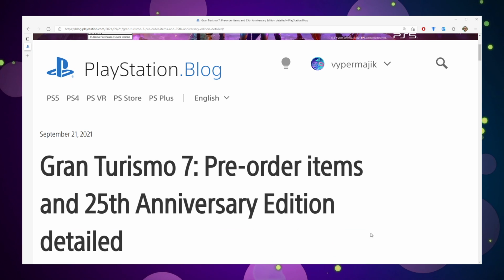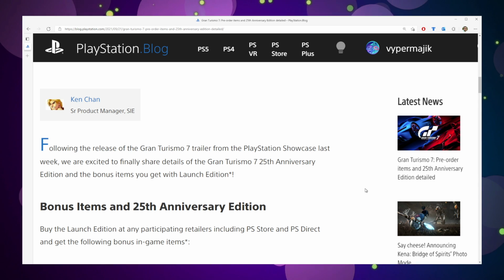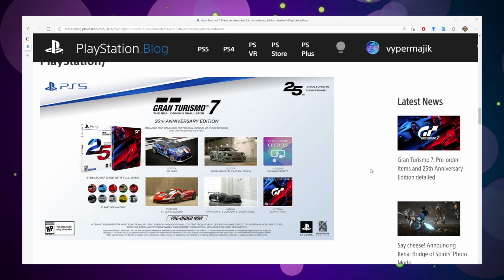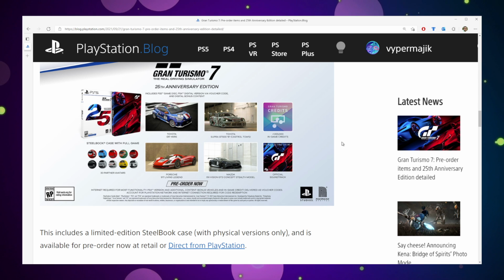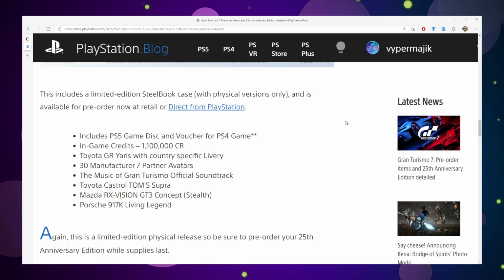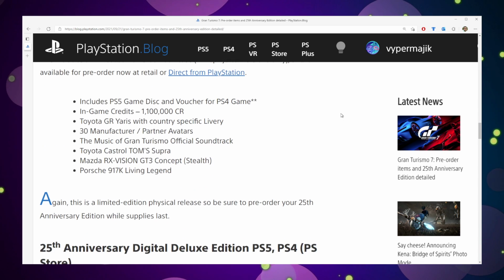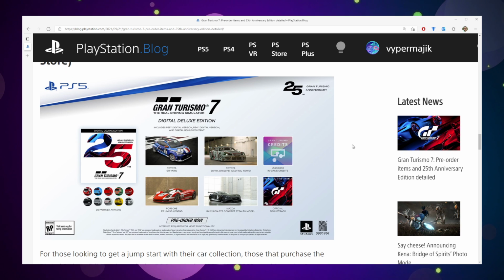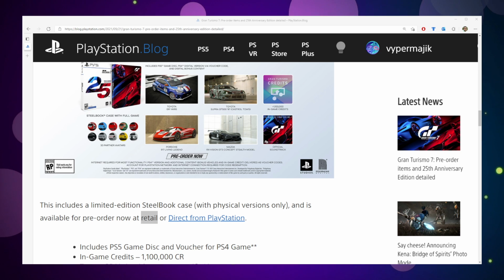Gran Turismo 7 25th Anniversary Edition (PS4, PS5)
Do we really need, or want, a Gran Turismo collector's edition?  And if we did, what would it include?

No limited edition consoles, controllers, headsets, or peripherals yet, either.  I hope Sony continues to engineer fun, unique merchandise for this upcoming racing simulator!

🔗 LINKS MENTIONED IN TODAY'S VIDEO 🔗